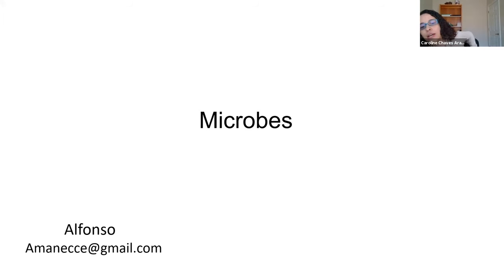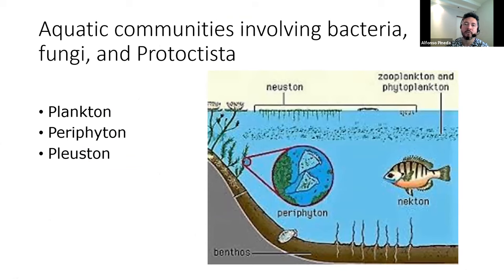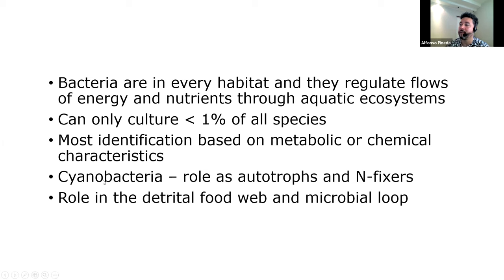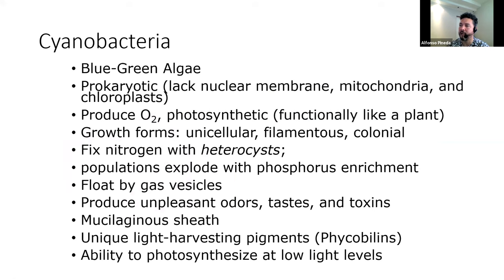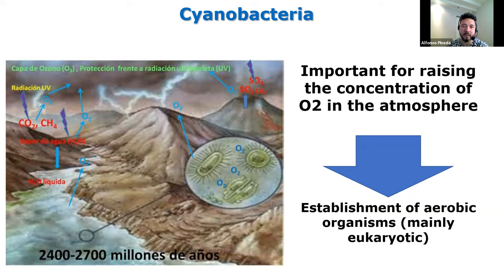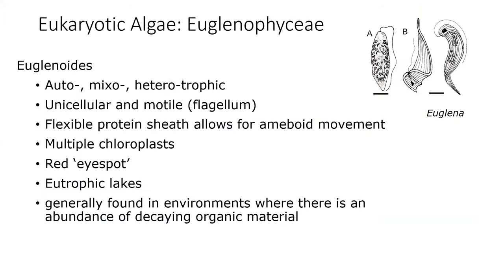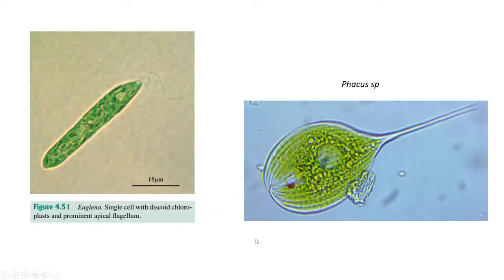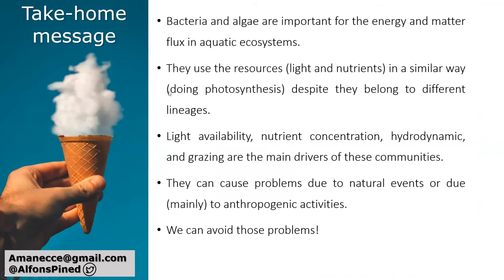Ecology of freshwater microorganisms - phytoplankton and cyanobacteria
A lecture about phytoplankton and cyanobacteria from freshwater ecosystems. My first lecture in English. It was a challenge and a nice experience!